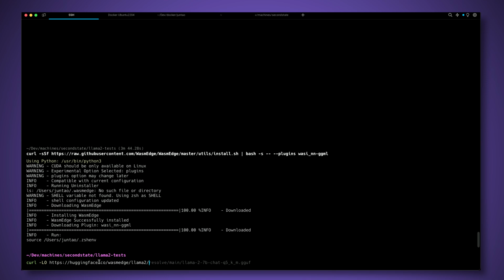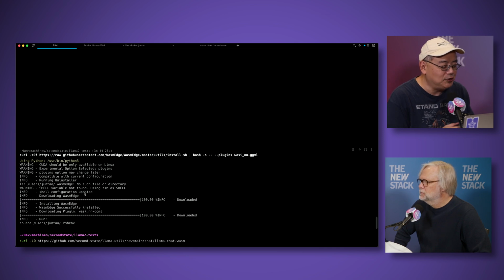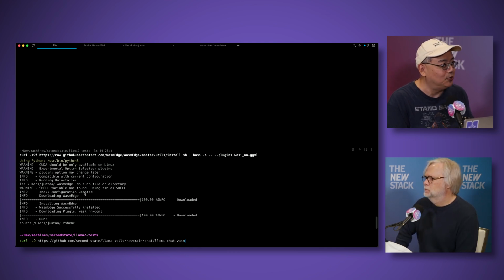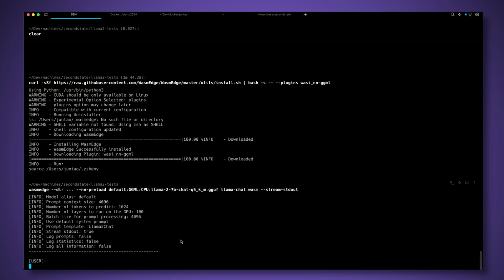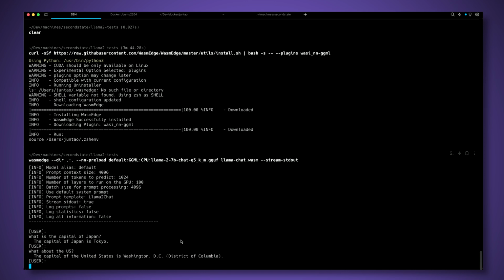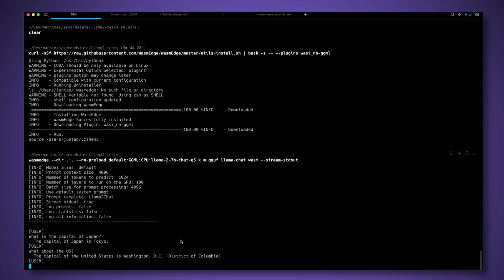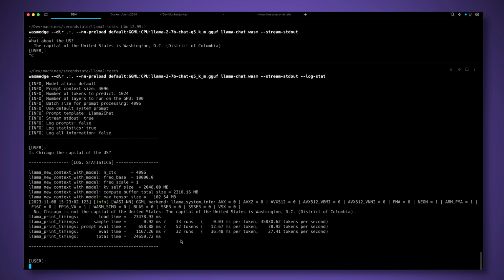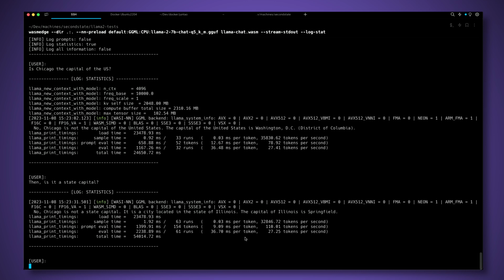Demo: Use WebAssembly to Run LLMS on Your Own Device with WasmEdge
Open source WasmEdge can use WebAssembly to run a large language model (LLM) on your own device. In this demonstration, Michael Yuan, co-founder of Second State shows how WasmEdge provides a lightweight execution environment for efficient LLM operation on diverse devices such as Macs, laptops, or edge devices like Raspberry Pi, which is unlike traditional methods reliant on Python.

Yuan highlighted the challenges of using Python for LLMs, citing its lack of portability and heavy resource requirements. In contrast, WasmEdge, functioning as a virtual machine similar to JVM, ensures cross-platform compatibility across CPUs and GPUs. Yuan showcased a simple three-step process for using WasmEdge: installing Water Manage, downloading an LLM from repositories like Hugging Face, and pasting the Wasm application. This approach enables running diverse LLMs for tasks like generating SQL queries or answering questions on various devices without the need for extensive dependencies like PyTorch and GPU drivers.

Learn more from The New Stack about @SecondStateInc and WebAssembly:

Wasm for the Frontend: A Look at Developer Use Cases